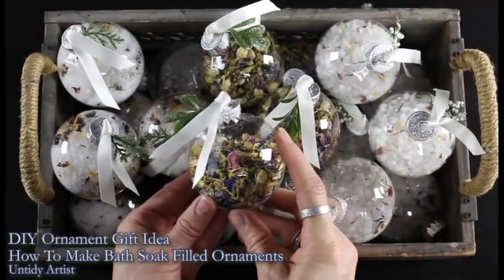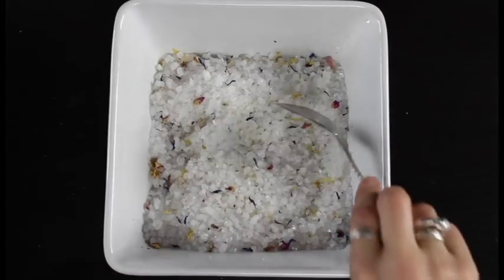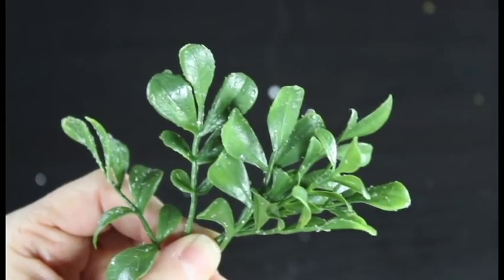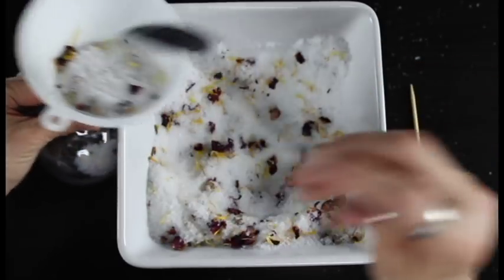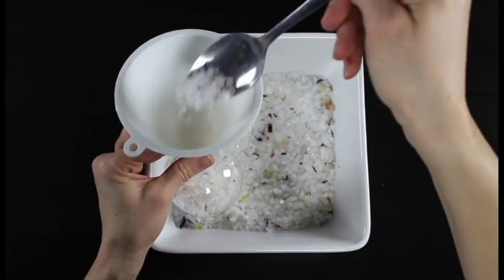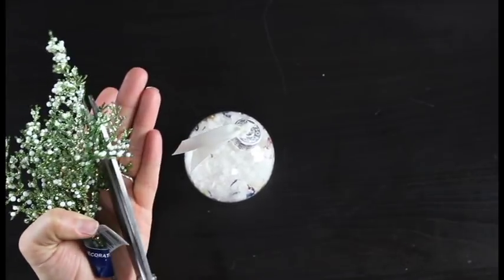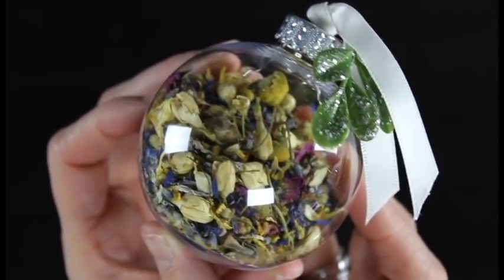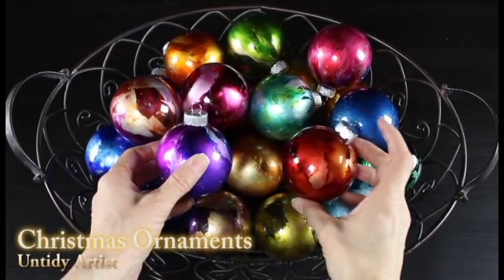DIY Ornament Idea | How To Make An Ornament Filled With Bath Soak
DIY Ornament Idea
How To Make An Ornament Filled With Bath Soak
Step-by-step instructions on how to make these ornaments. These ornaments are filled with homemade bath soaks. They come together quickly and look absolutely beautiful hanging from a Christmas tree. Great gift idea for anyone on your list that needs some pampering during the busy holiday season. Hang these gorgeous ornaments on your tree and then relax in the bathtub with handmade bath soak.

Plastic Ornament/2.6" in diameter/67mm - Michaels -
These are the ornaments I purchased for this tutorial, they are only available for in store purchase